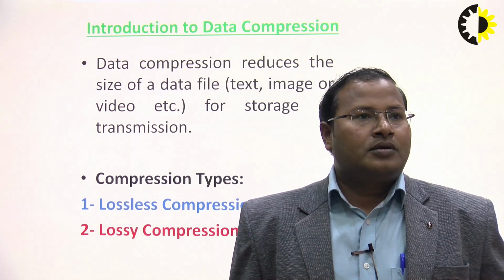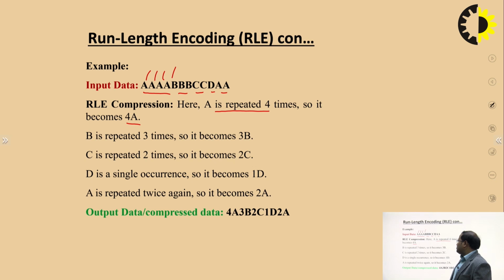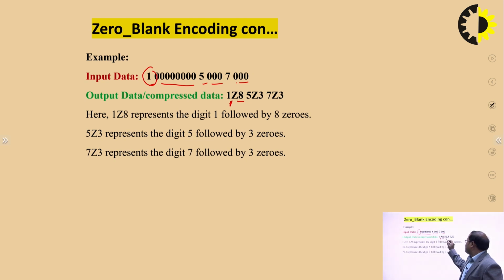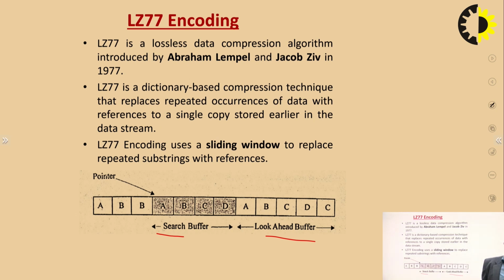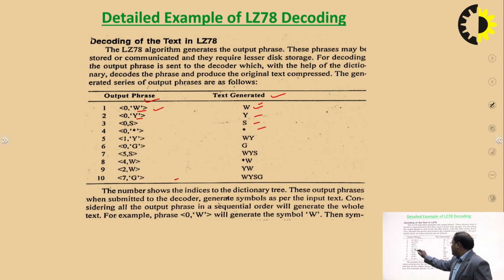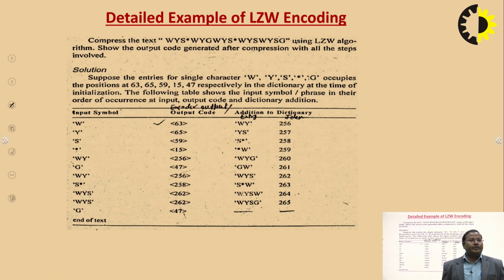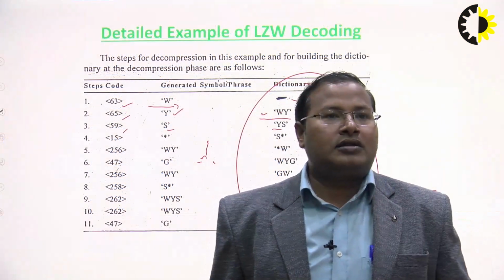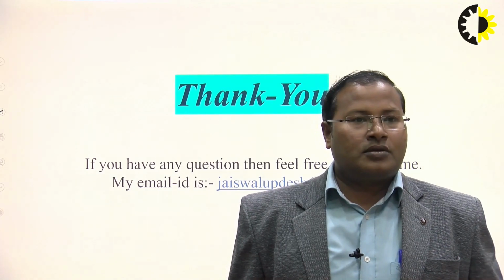DATA COMPRESSION TECHNIQUES | DATA ENCRYPTION AND COMPRESSION | LECTURE 05 BY MR UPDESH KUMAR JAIS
Dear All,
Please find the links to all five units for DATA ENCRYPTION AND COMPRESSION below: